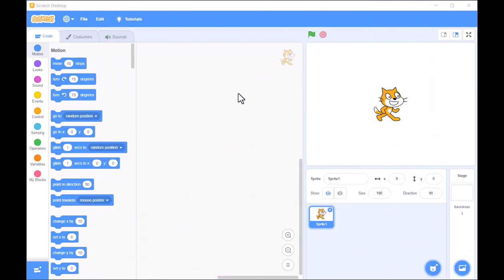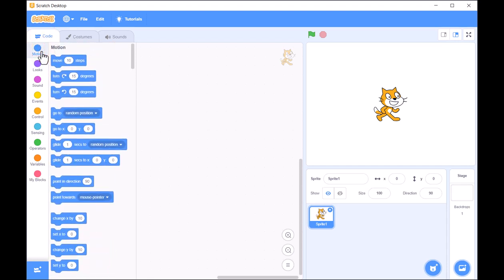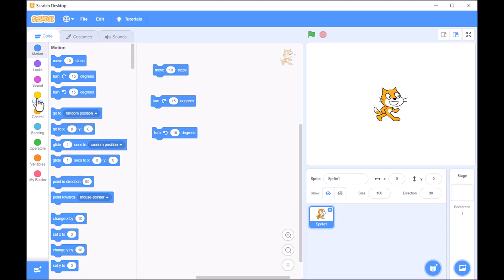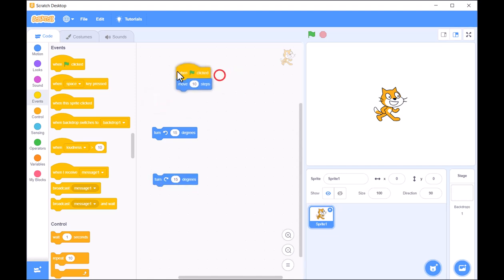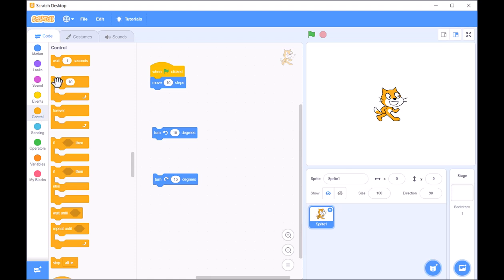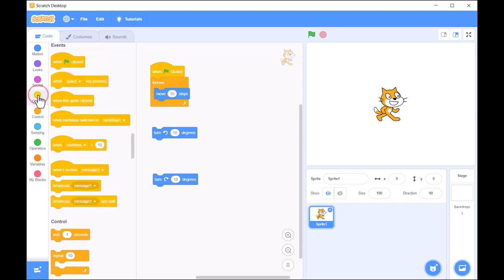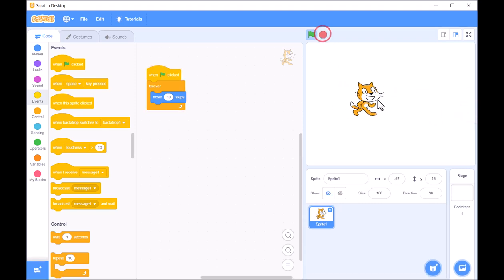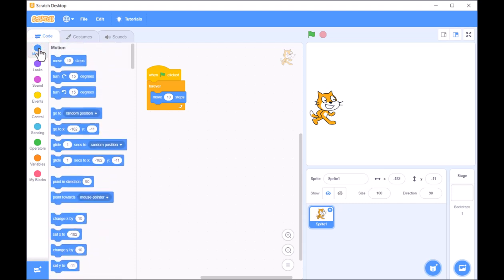Scratch 3 0 - Lesson 2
**Series Title: "Master Coding with Scratch 3.0: Games, Art & Stories for Kids"**

**Description:**

Unlock the world of coding for your child with our fun and engaging YouTube series, *Master Coding with Scratch 3.0*! This series is designed to introduce kids to the foundational concepts of programming and algorithmic thinking through hands-on, creative projects. With Scratch 3.0, your child will explore the exciting realms of game development, digital art, and storytelling, all while developing critical coding skills that will set them up for success in the 21st century.

### **Why Scratch 3.0?**

Scratch 3.0 offers an interactive, block-based coding environment that’s perfect for beginners. It simplifies complex programming concepts, making it easy for kids to:

- **Understand Algorithms**: Learn how to sequence instructions logically, debug errors, and solve problems step-by-step.
- **Think Computationally**: Break down complex tasks into smaller, manageable parts while exploring loops, conditionals, and variables.
- **Express Creativity**: Combine logic with imagination to design unique games, draw stunning artwork, and craft interactive stories.

Each episode is packed with exciting projects and valuable lessons, including:

1. **Game Design**: Create your own games from scratch! We’ll cover everything from simple maze games to advanced platformers, teaching game mechanics and scorekeeping along the way.
2. **Digital Art & Animation**: Bring your artistic vision to life by designing custom sprites, animating them, and crafting beautiful backdrops.
3. **Interactive Storytelling**: Learn how to build captivating stories with animated characters, dialogue, and branching narratives.
4. **Debugging & Optimization**: Find and fix bugs in your code while optimizing your projects for smooth performance.

- **Kids and Beginners**: Perfect for young learners starting their coding journey, as well as anyone new to programming.
- **Parents and Educators**: Discover creative ways to teach coding and problem-solving skills in a fun, interactive environment.
- **Aspiring Young Creators**: If you love games, art, and stories, this series will help you turn your ideas into reality.

### **Benefits of Learning with Scratch**

- **Boost Problem-Solving Skills**: Learn to tackle challenges logically and systematically.
- **Enhance Creativity**: Explore endless possibilities in game design, animation, and storytelling.
- **Build Confidence**: Develop coding skills step-by-step and gain confidence in your abilities.
- **Prepare for the Future**: Scratch provides a strong foundation for learning more advanced programming languages and concepts.

Subscribe now and embark on an exciting journey into the world of coding with Scratch 3.0. Whether you’re creating your first game, animating characters, or designing your own interactive story, we’ll guide you every step of the way. Let’s make coding fun and accessible for everyone!